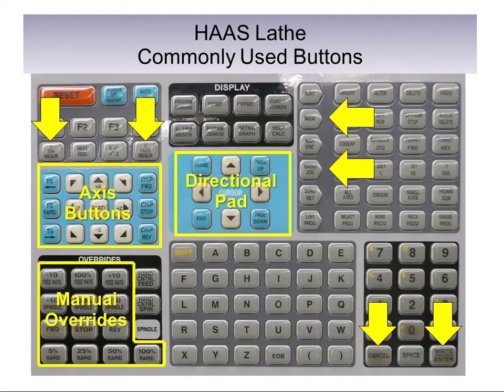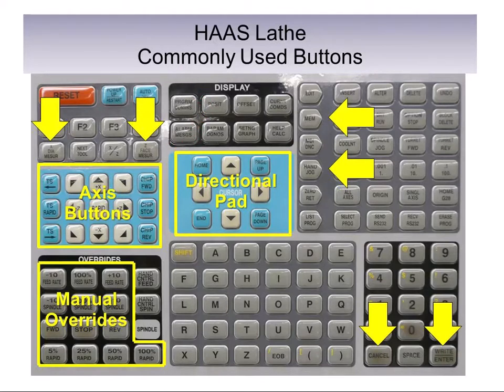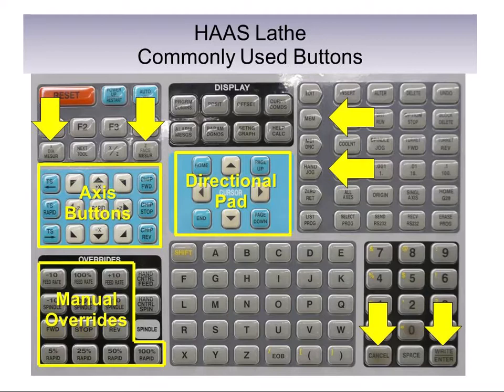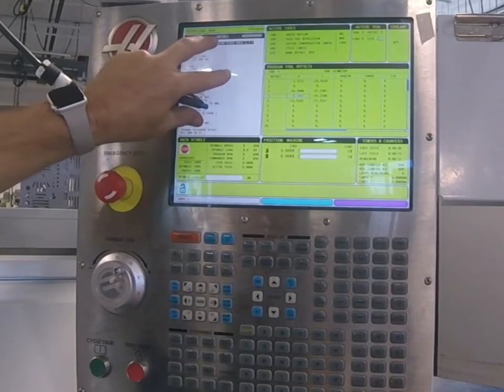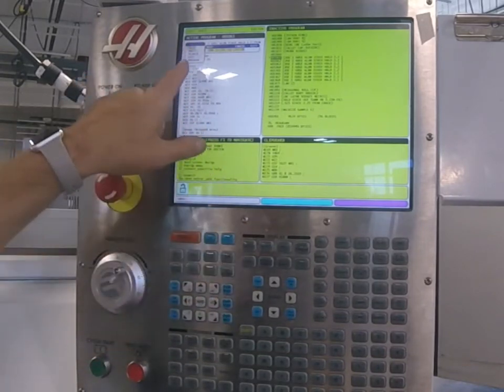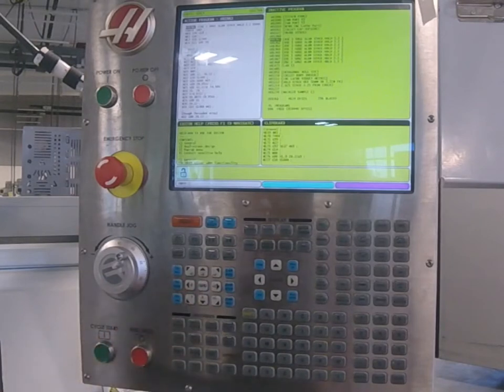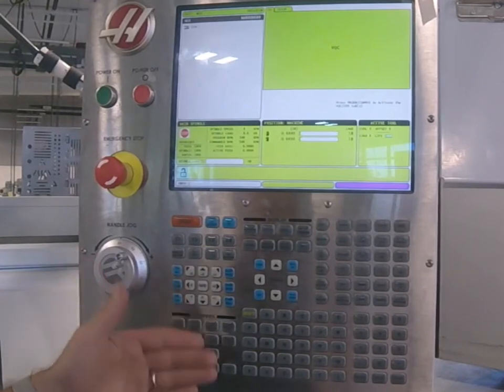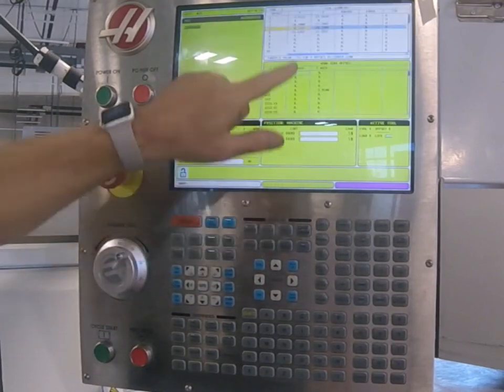AT8 CNC Lathe Control Panel Overview